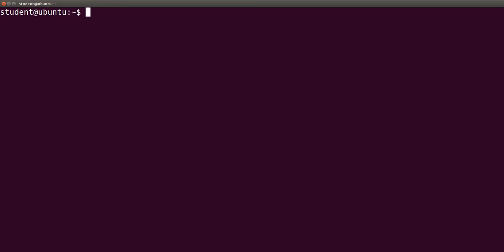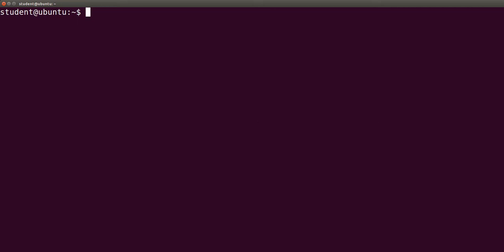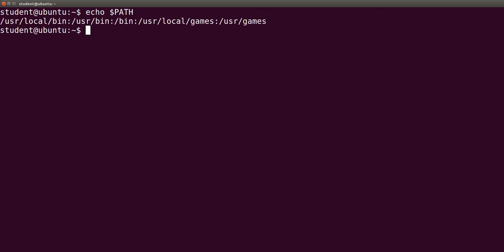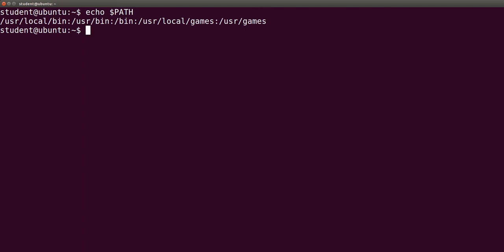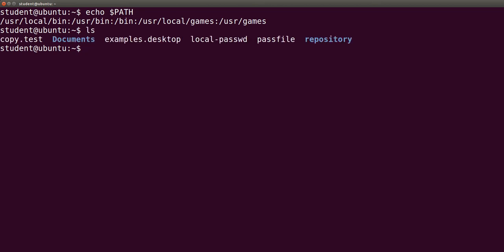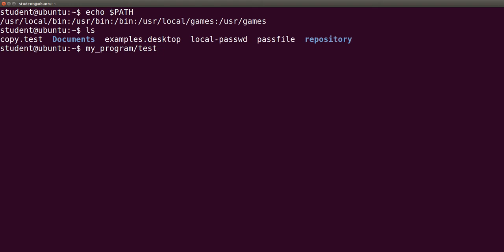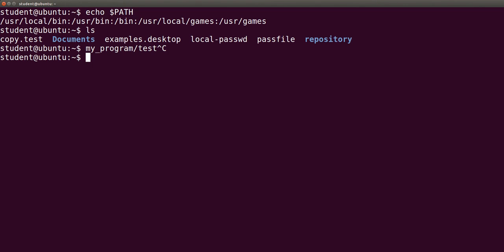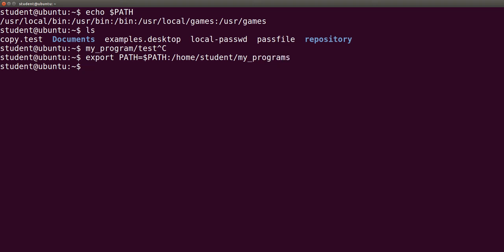10 - Linux in 1 Minute - PATH Variable - Add Directories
A description on how to modify PATH variable.

Click in like!

Your participation is important!!!